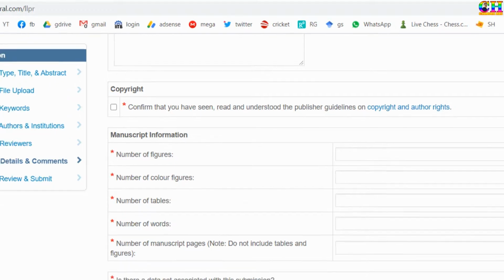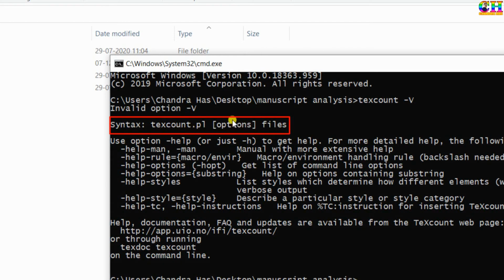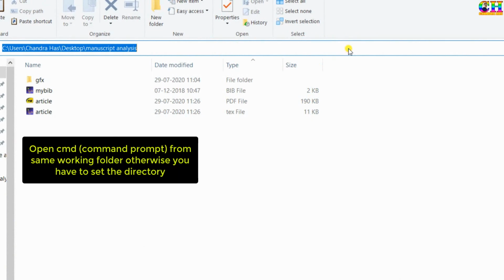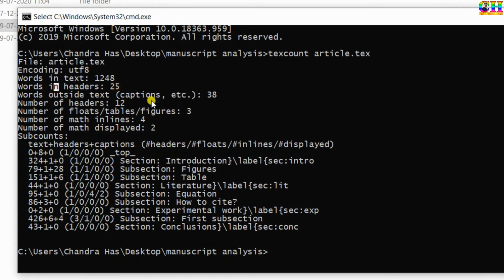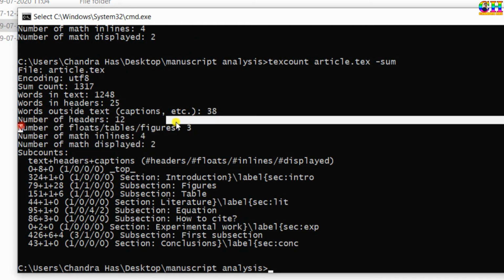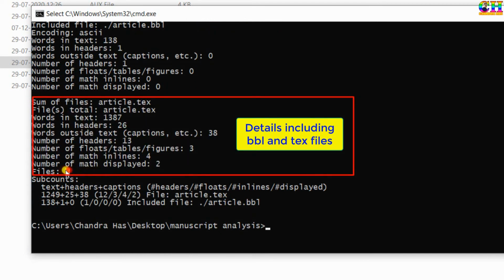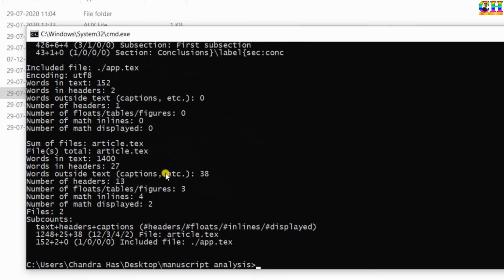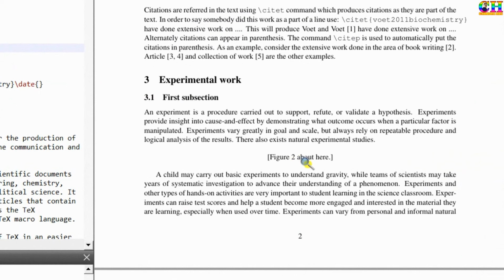Counting Total Number of Words and Pages of Latex documents by Excluding the Figures/Tables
In this video, I will teach you about counting total number of words used in a latex document. For this, "texcount" package (based on perl script) will be demonstrated. This tutorial also explains the installation process of this package into miktex distribution.